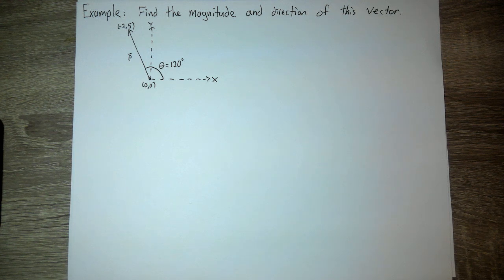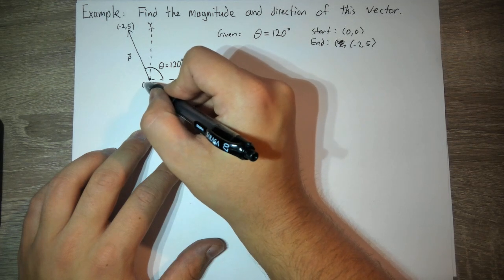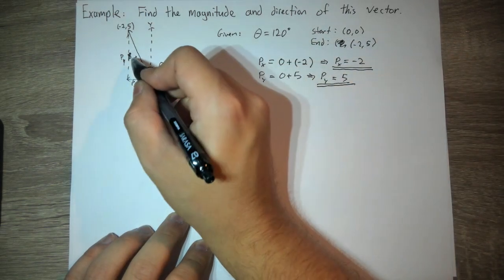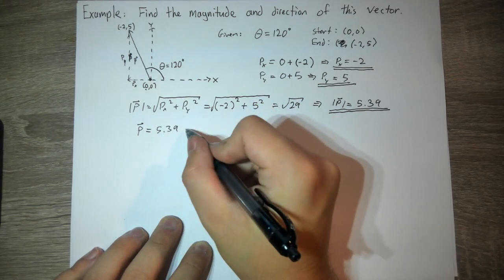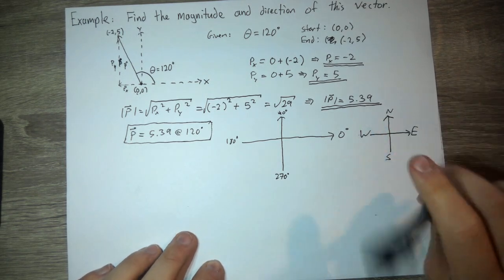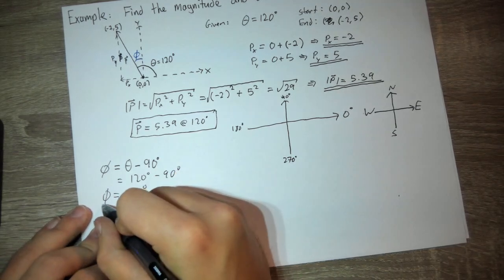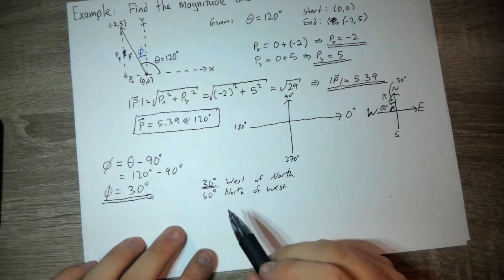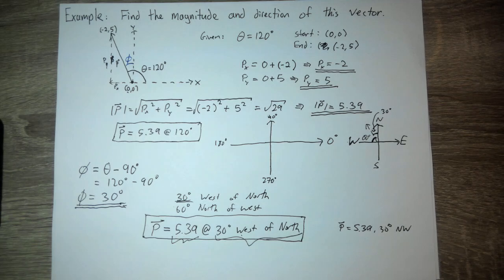Calculating Vectors Example 1 (Finding Magnitude and Direction) | Introduction to Physics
In this video I walk through an example of how to calculate the magnitude and direction of a vector when given the starting and ending points of the vector and it's angle direction.